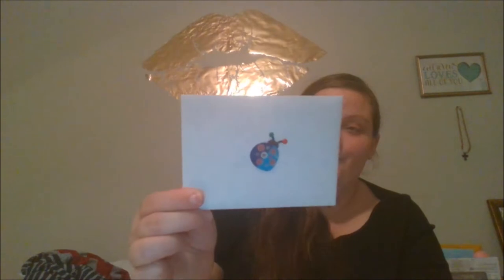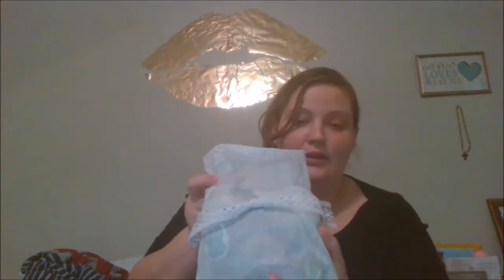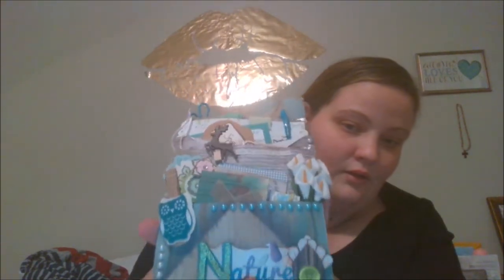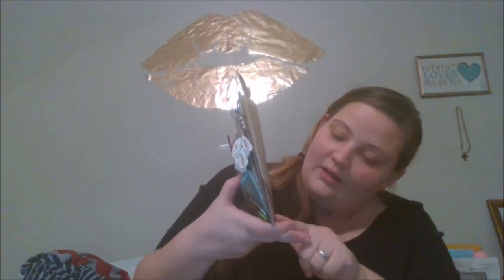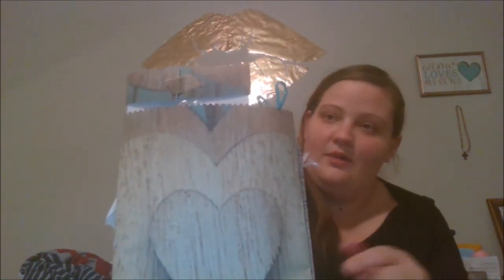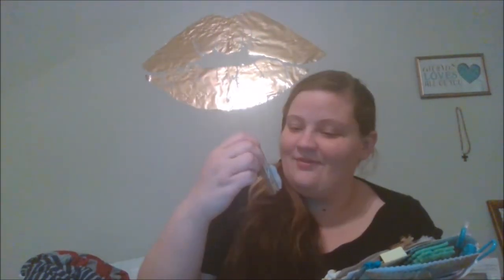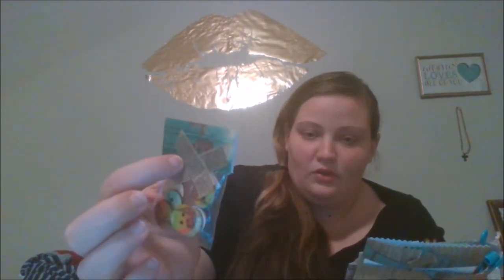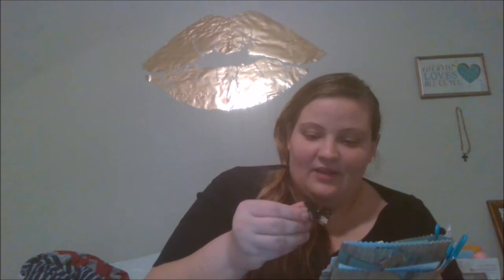Happy Mail Loaded Bag Swap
Letters:

PatriciaKaurAtHome

1712 E Riverside Dr. #323